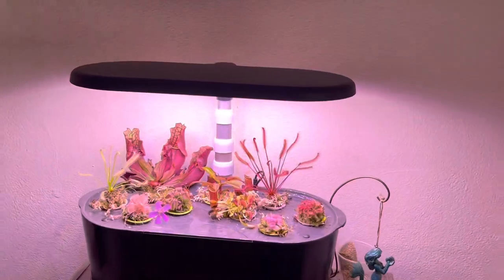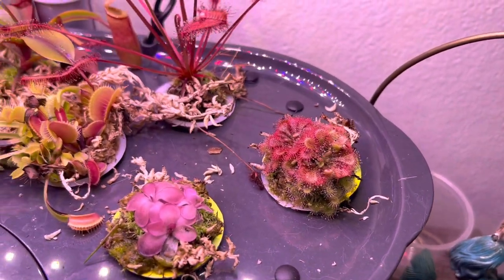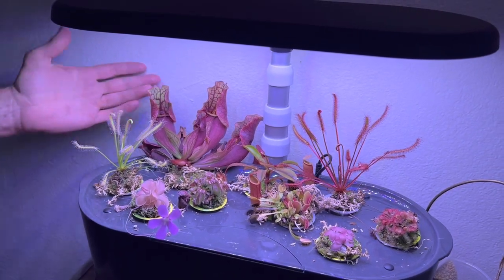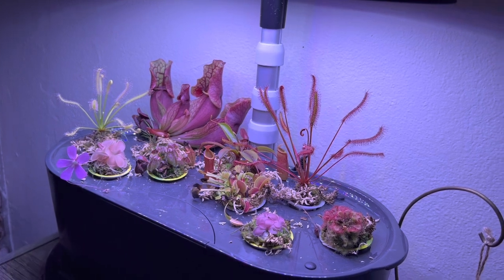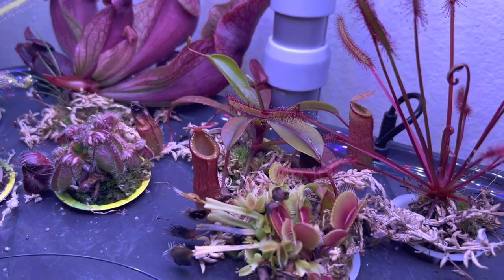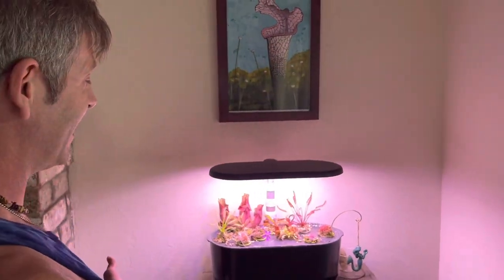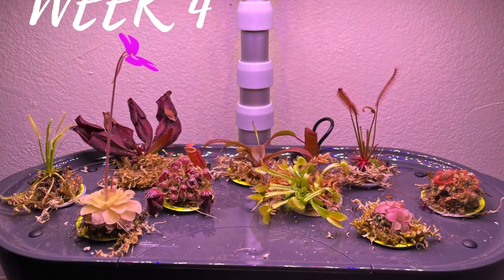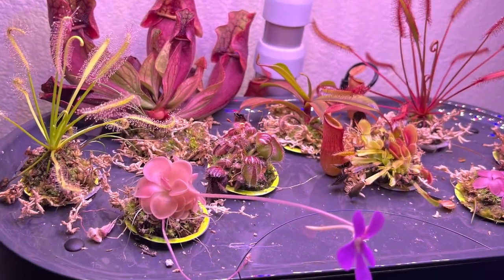Carnivorous Plants Grown in an Aerogarden Part 2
We decided to try growing carnivorous plants in an Aerogarden so 12 weeks ago we planted this one up (see our first video on planting these in) and now we have an update!